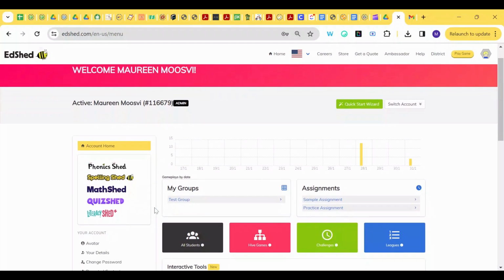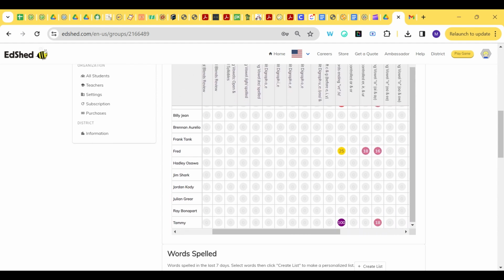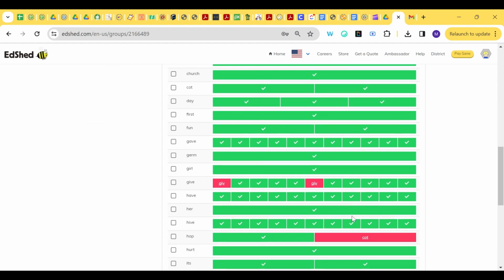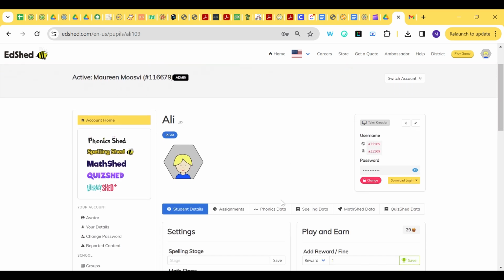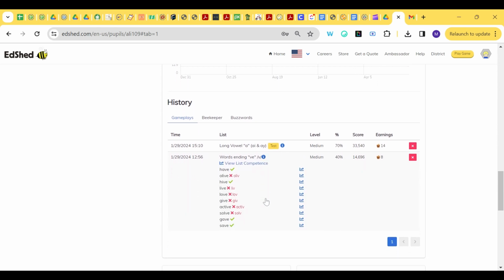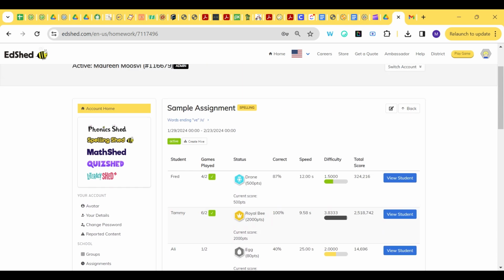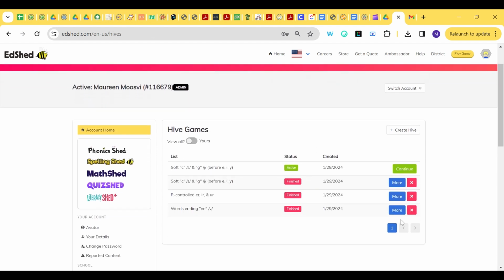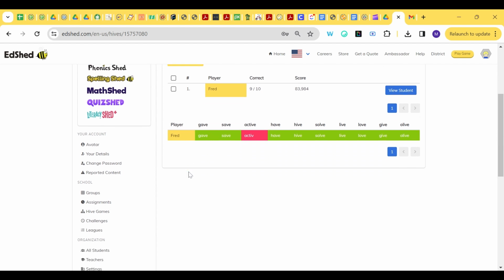How to Monitor Data on Spelling Shed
Spelling Shed includes data and assessment tools.
You can easily monitor how much students have been playing, the words they have spelled, individual student progress, data from assignments and tests that you have set, and Hive game data.
This is included in your premium Spelling Shed membership.